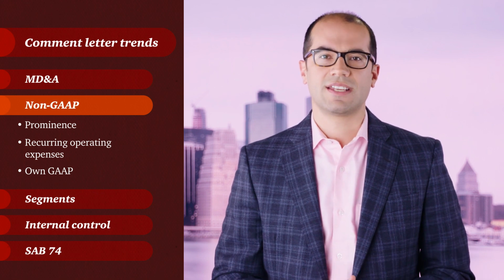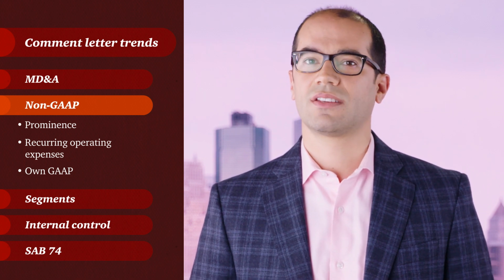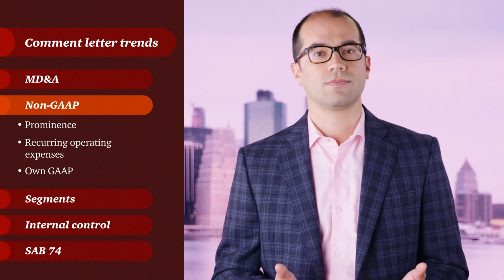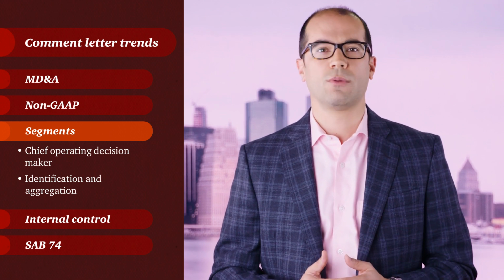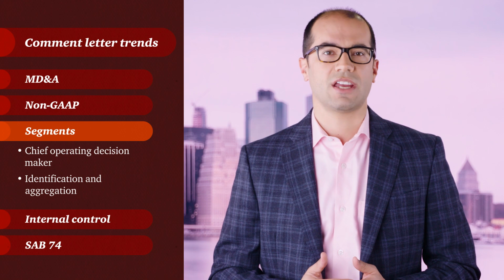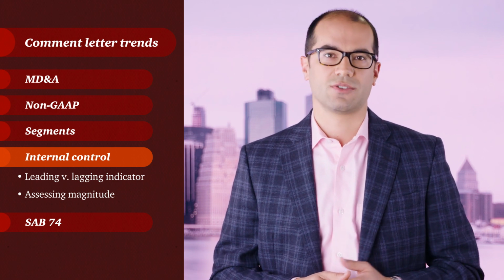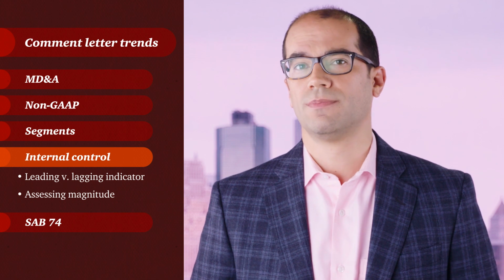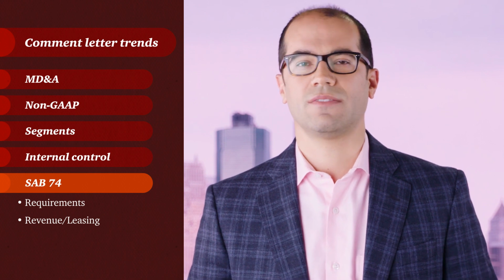Top 5 comment letter trends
PwC monitors the comment letters issued by the SEC staff and annually publishes the Comment Letter trends publication series. Hear PwC's Brian Ness share his Top 5 items to keep in mind as you prepare your filings.